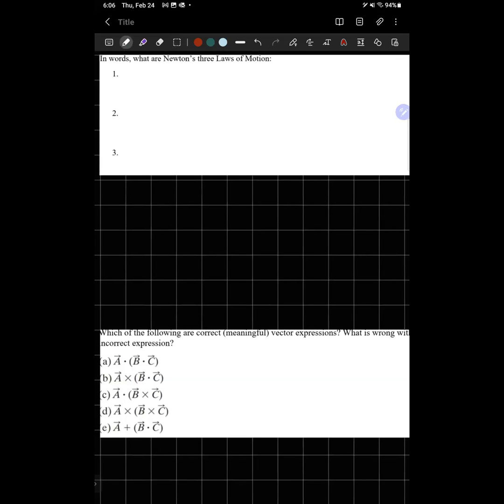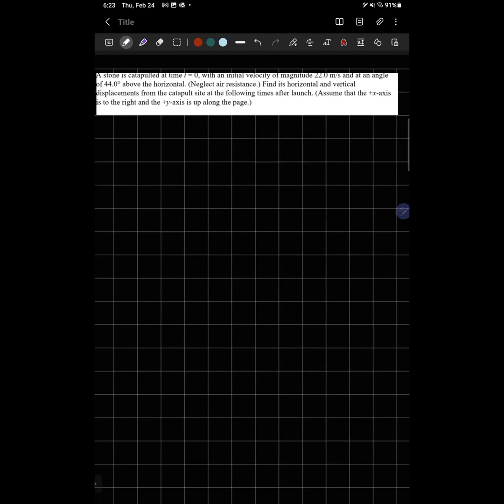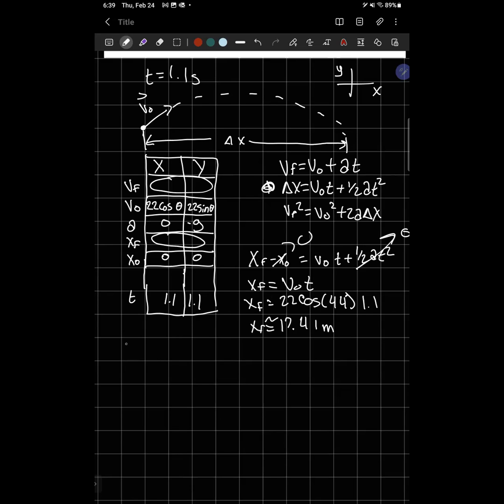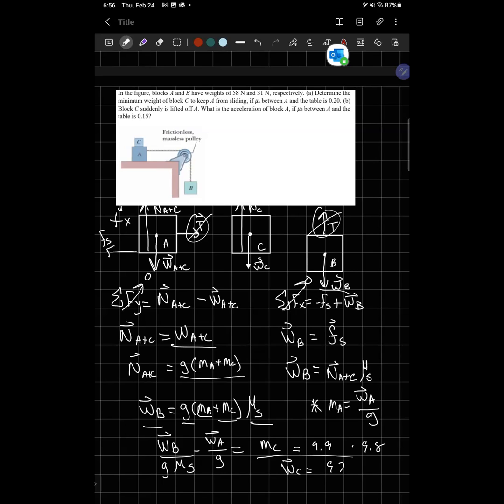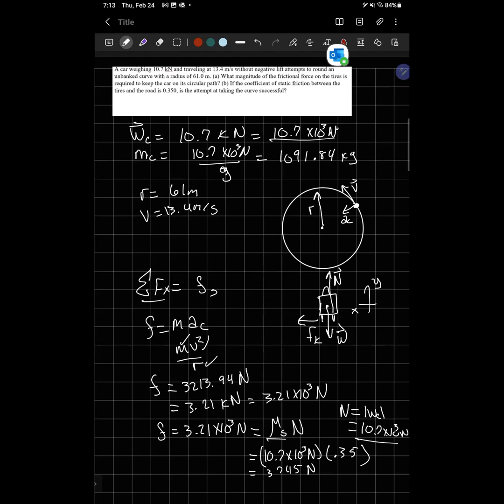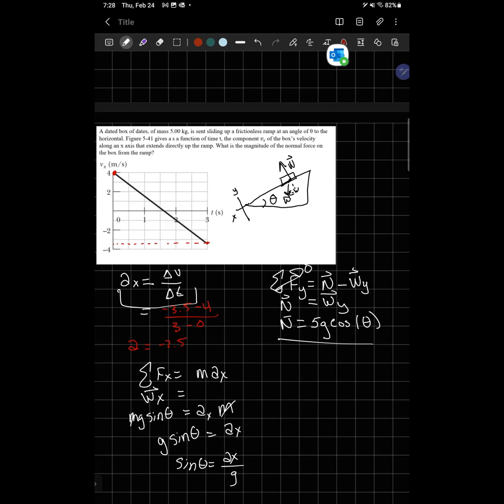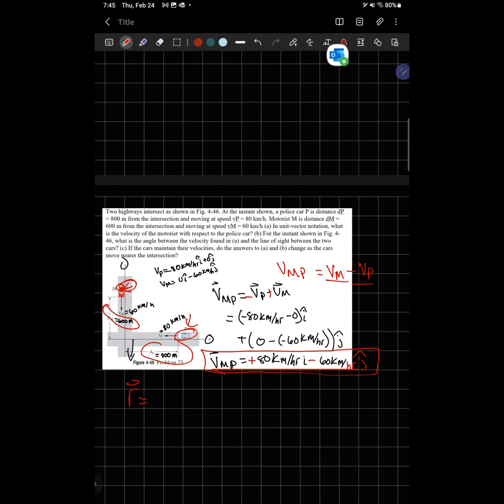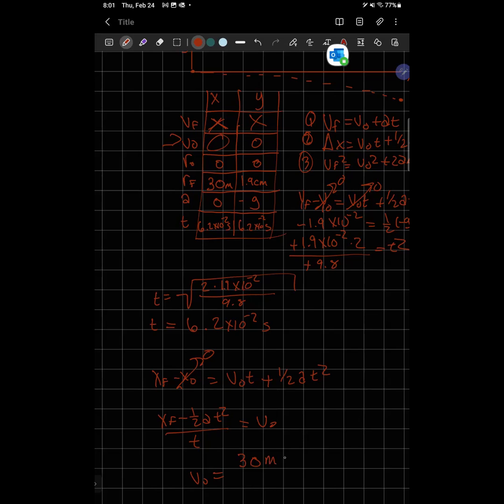University Physics Test Prep II (2/24/22)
This covers circular motion, relative motion, Forces, and kinematic.